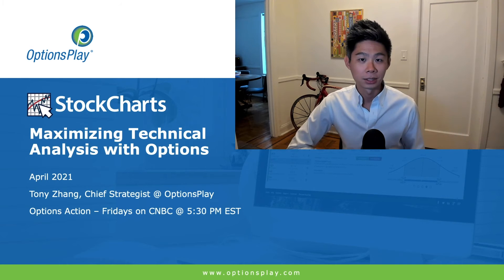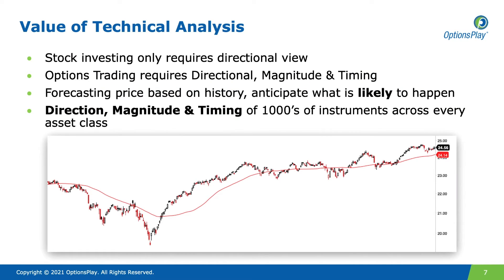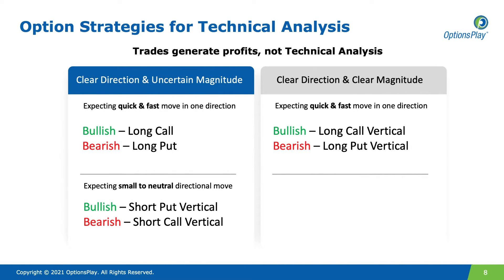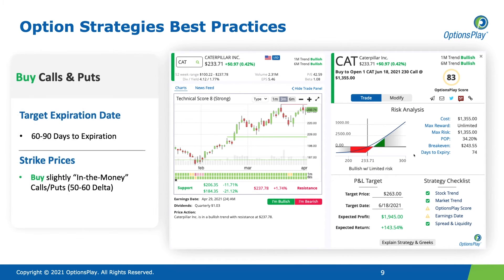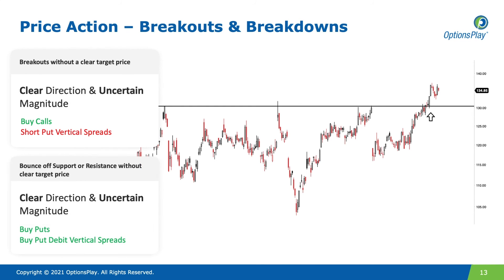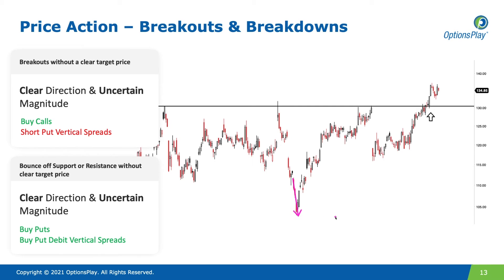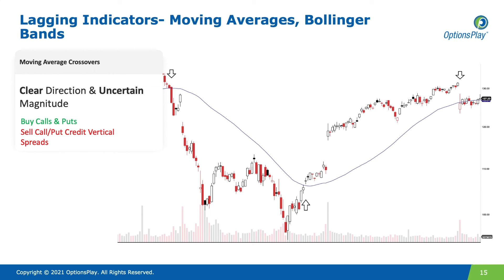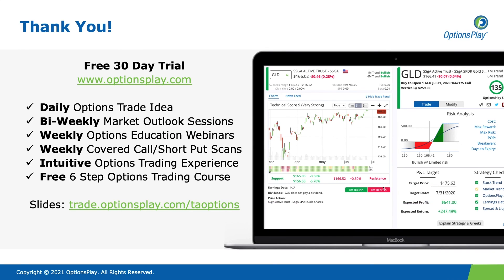Maximizing Technical Analysis with Options Trading | Tony Zhang | Options 101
During this session with Tony Zhang, discover the optimal options strategies for various technical analysis techniques. Understand the best practices for key option strategies that can minimize your risk exposure in the markets.

0:00 - Intro
1:45 - Agenda
3:00 - Introduction to Tony
4:40 - Value of Technical Analysis
7:44 - Options Strategies
14:24 - Price Action, Support and Resistance
17:16 - Breakouts and Breakdowns
20:16 - Chart Patterns, Reversals and Continuation
22:31 - Lagging Indicators, Moving Averages and Bollinger Bands
27:08 - Market Strategist Tips